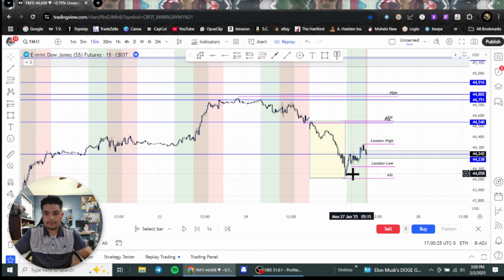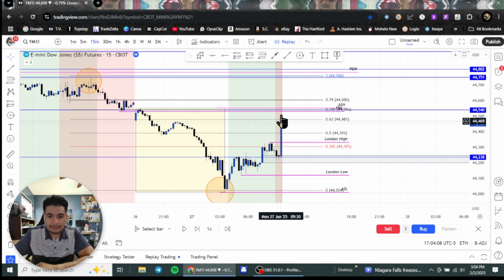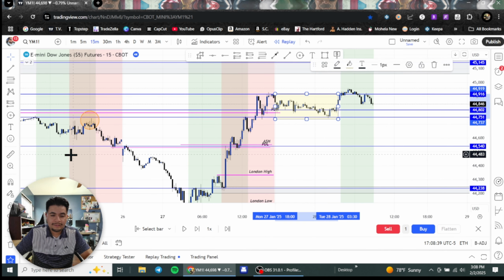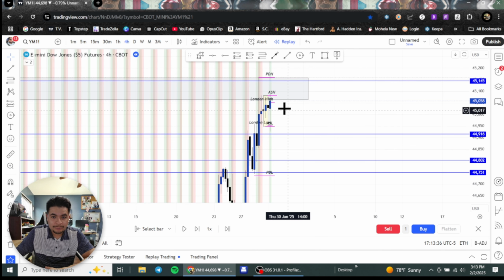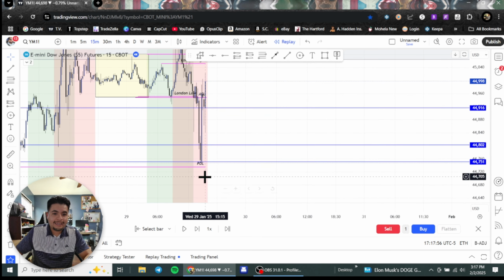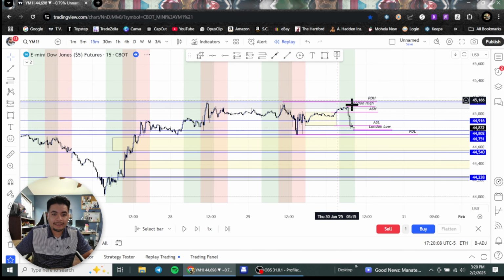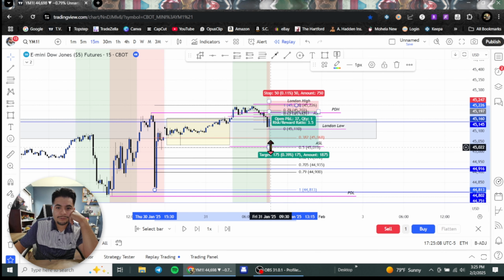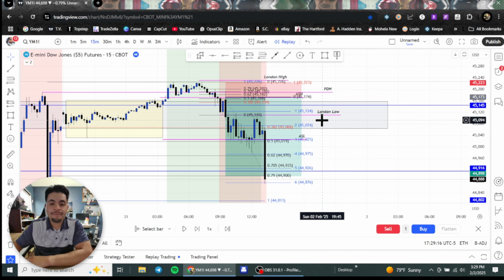US30 Weekly Market Analysis & Daily Recap | Week of 1/27/2025 📊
🚀 Stay ahead of the markets with this in-depth US30 weekly analysis and daily recap! In this video, we break down the key price movements, trends, and setups from the week of January 27, 2025, helping you make better-informed trading decisions.

🚀 Watch how a lost three days, how I had one break even day and one win for the week and see how risk management made me come out profitable by the end of the week.

🔹 Key Market Trends & Price Action
🔹 Major Support & Resistance Levels
🔹 Daily Recap & Trade Setups
🔹 Predictions & Outlook for Next Week

📉📈 Whether you're a day trader or swing trader, understanding how US30 moves is essential for refining your strategy.

If you want to join the group I trade with, FBA Capital, here is the link: